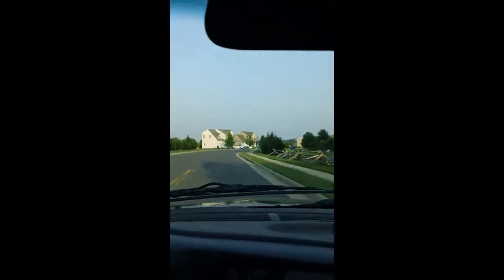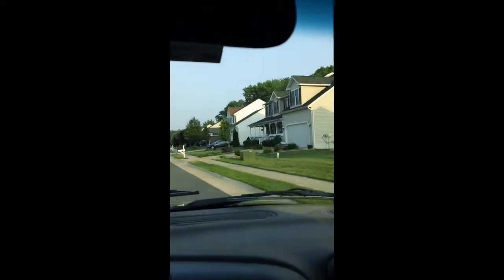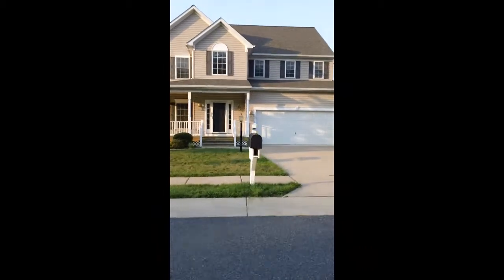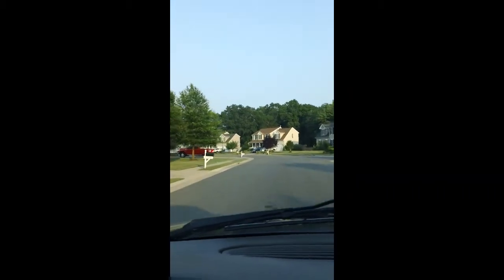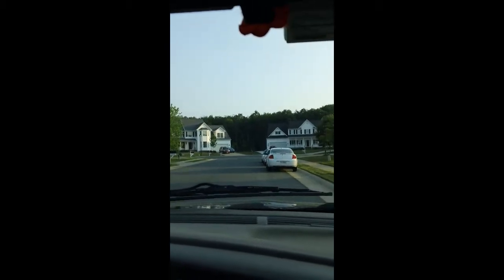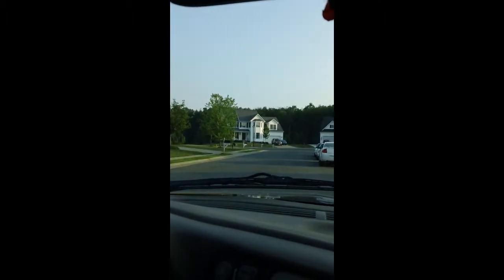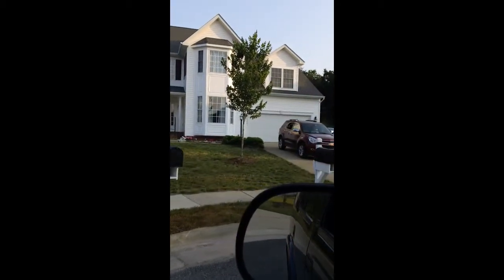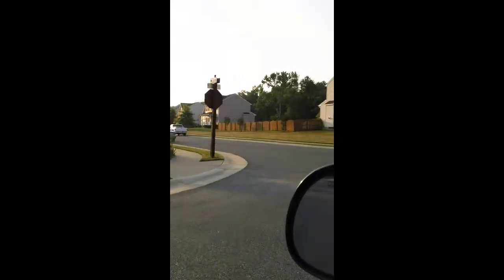10001 Betsy St and 10218 Napol